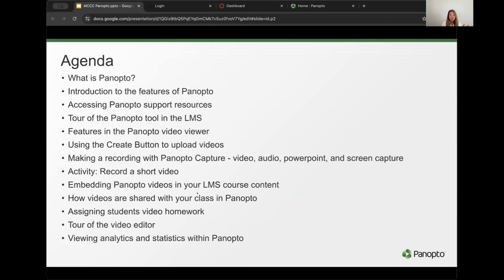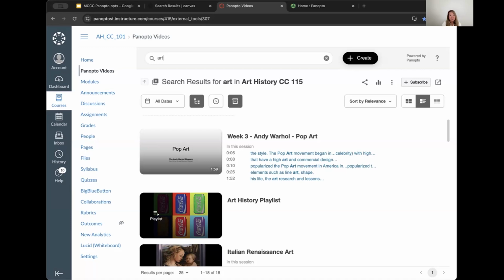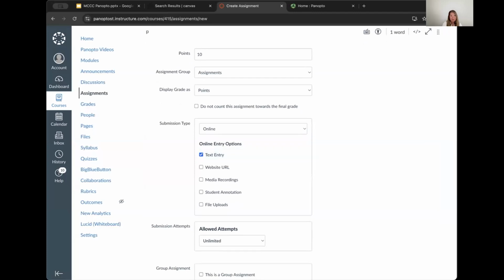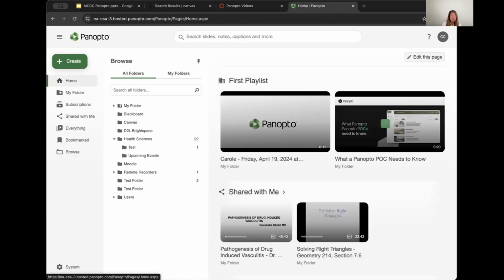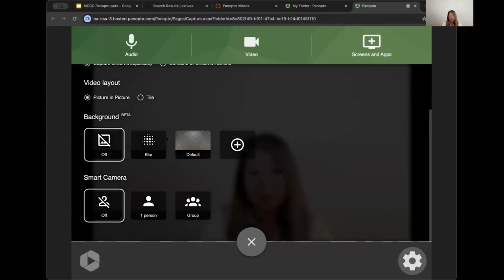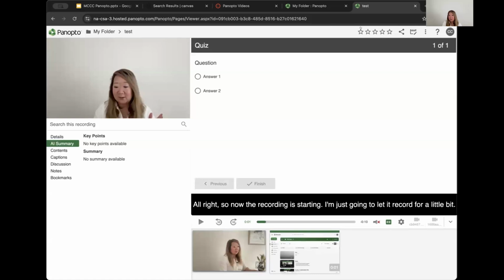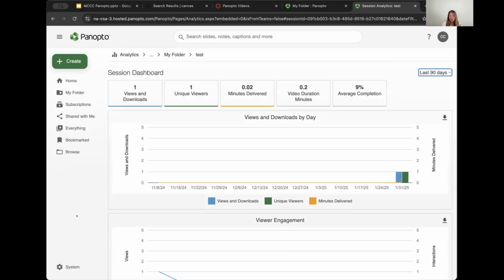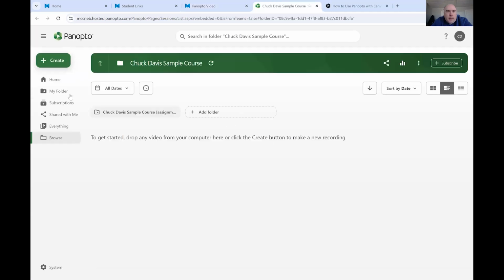Panopto Demo, Thursday, February 6, 2025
Beginning with the Spring (24/SP) quarter, Panopto will replace VidGrid as MCC's streaming video platform integrated with Canvas. In this session, Panopto Implementation Specialist Carole Choi provides a demo of this new tool.